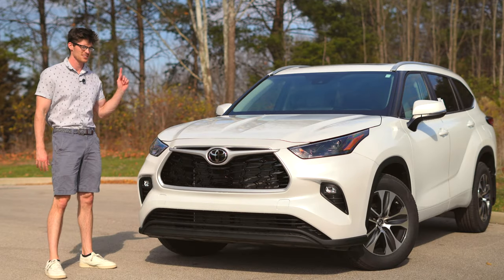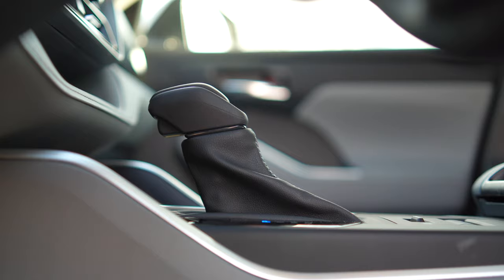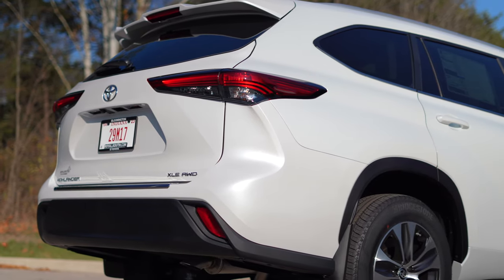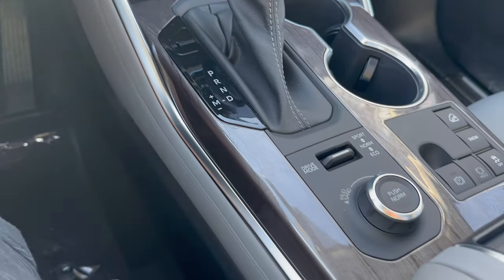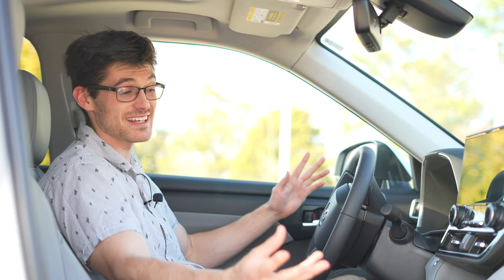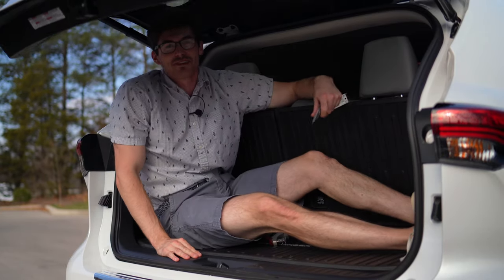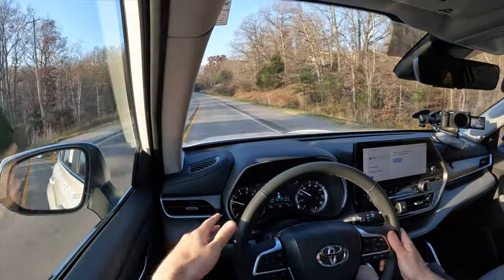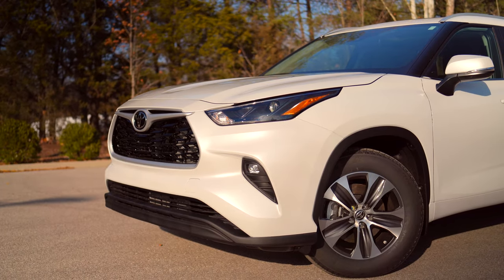2023 Toyota Highlander / Affirming the Throne (For Now)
While not all are happy, the V6 Highlander is dead, but 2023 saw other changes as well to the segment's sales king. As a result, I think this deserves its place as the sales king of the segment, but with various all-new and refreshed competitors like the Subaru Ascent, Honda Pilot, Nissan Pathfinder, Kia Telluride and Hyundai Palisade, its place at the top is far from secure.

Thank you, Royal South Toyota, for letting me test drive the Highlander for today's review.
Royalsouthtoyota.com